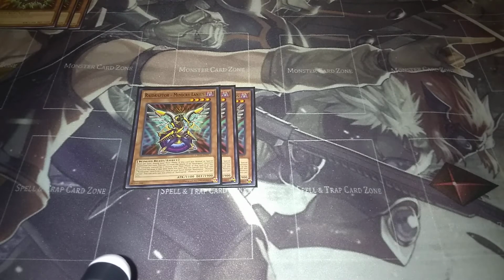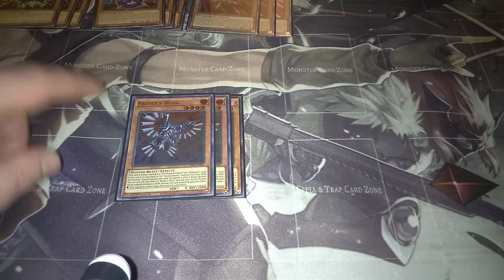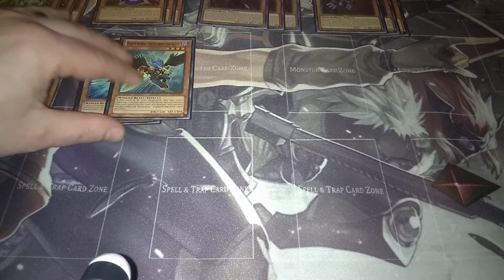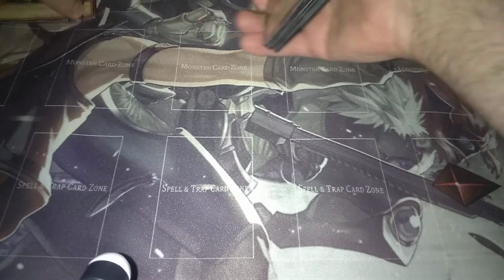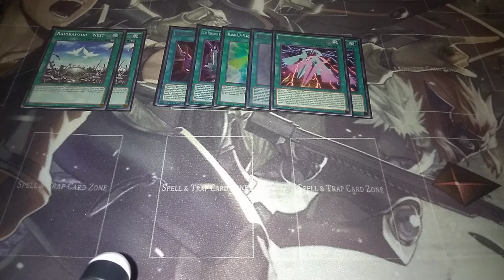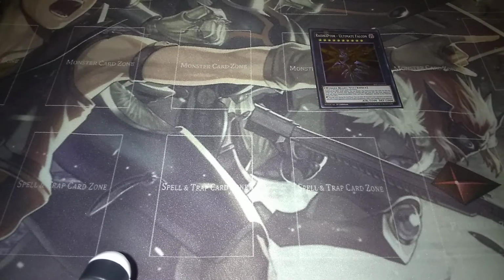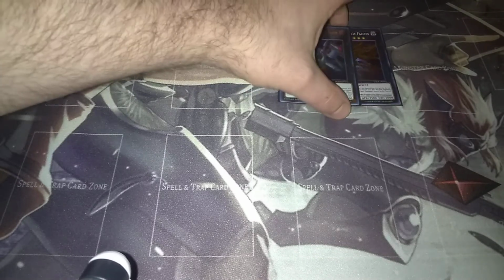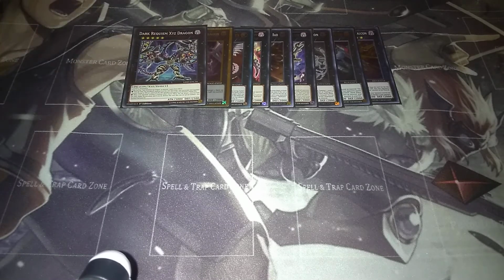Raidraptor Deck Profile (Dec 2020)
After amost 2 months of working on it, I finally finished it!  Thank you for being patient and thank you once again to my subscribers.  Lets try to get to 500 likes with this one!  Lets go! :)